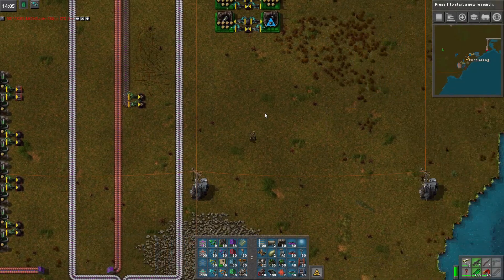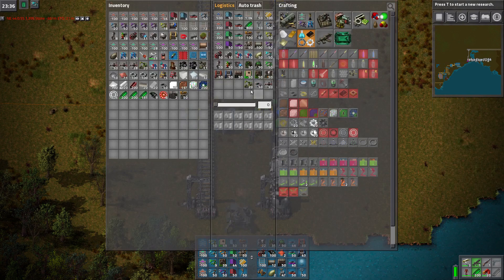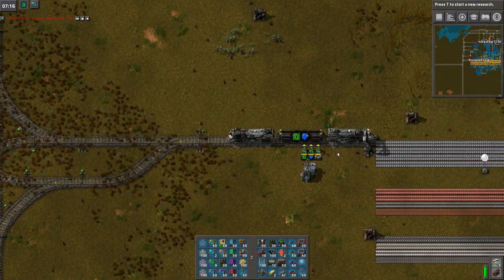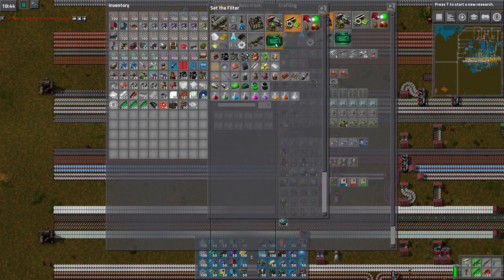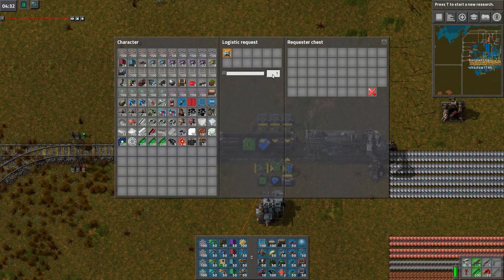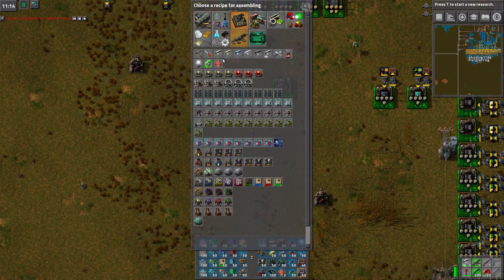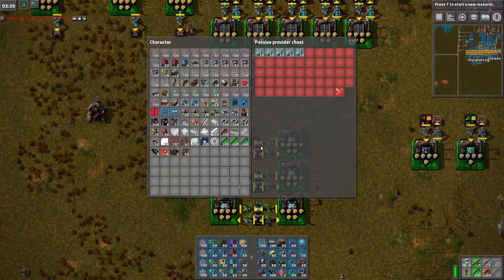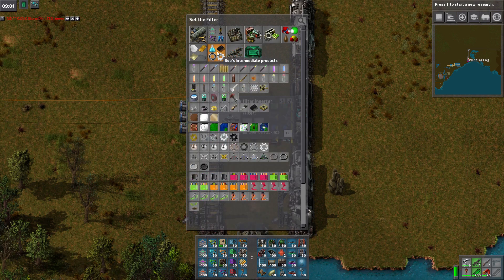Upgrades to Canaveral, Georgian Factorio Let's Play Ep #87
Because Factorio is better with a friend, the Comrade has agreed to play some MP Factorio. We're playing with bob's mods and a few quality of life mods as well. Let's see what sort of mischief we can manage.